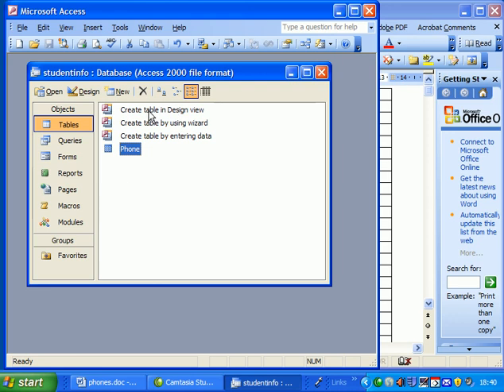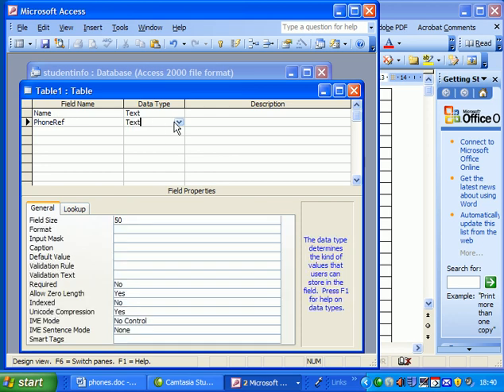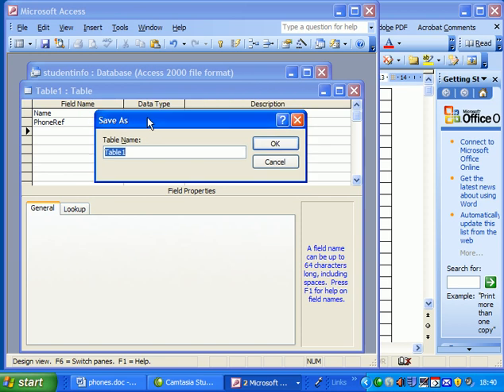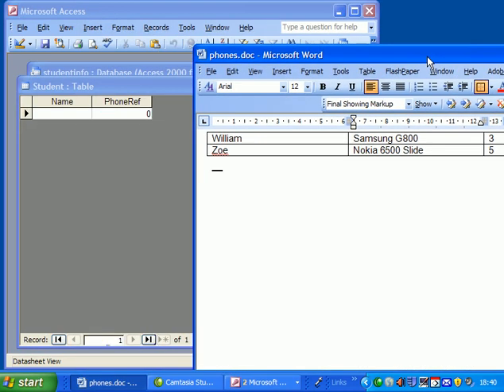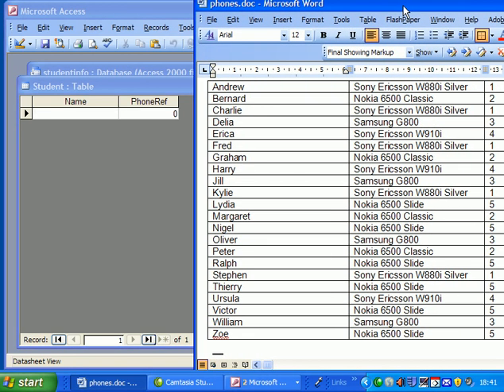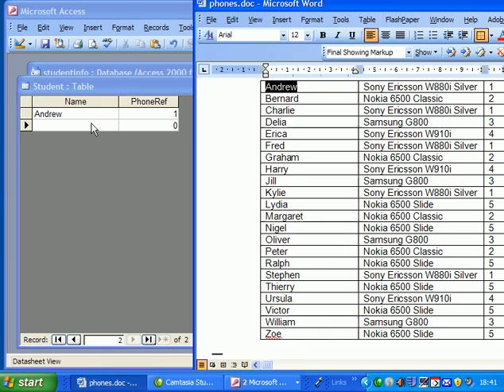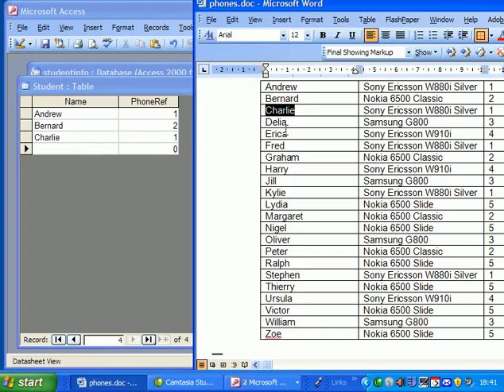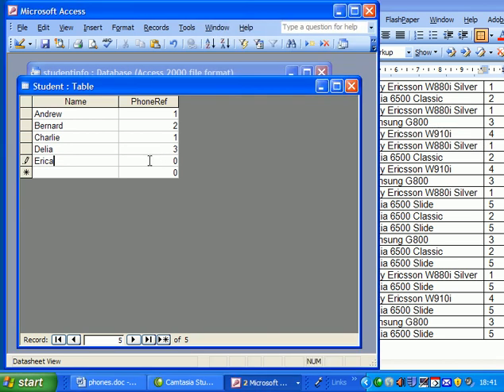Database 3 Create Table Student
Create a table to contain Student information.